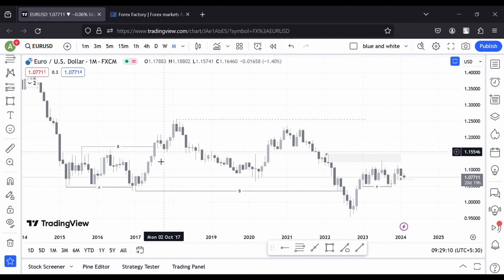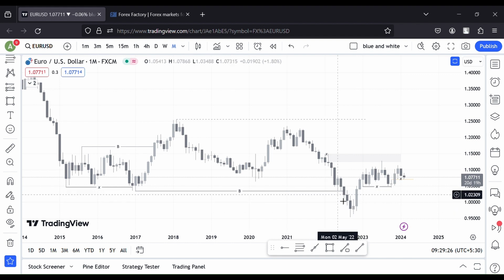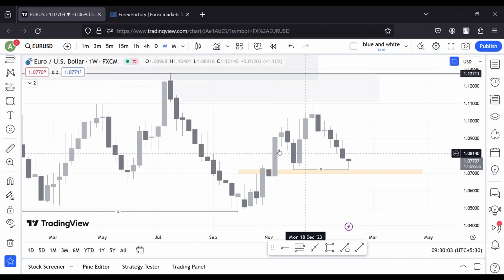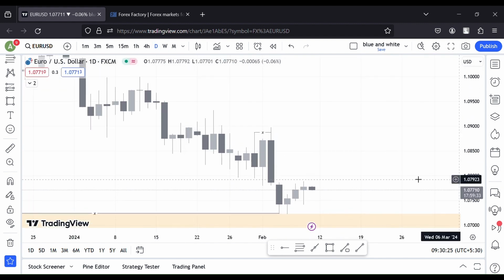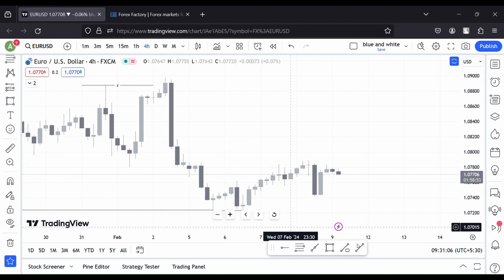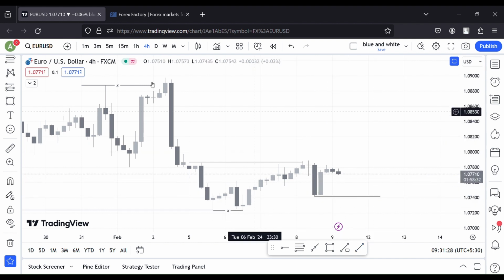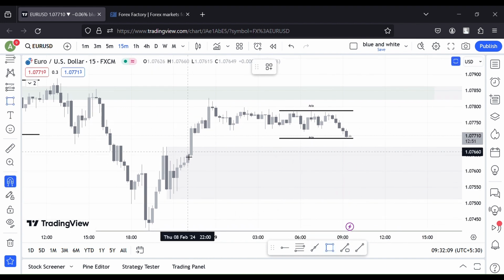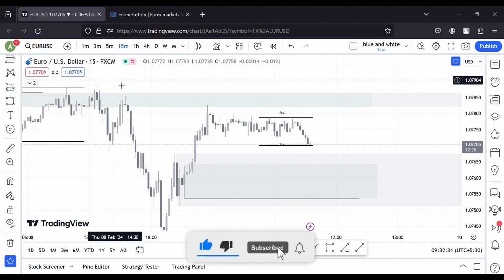EURUSD ANALYSIS TODAY | Friday 9 February 2024 | EURUSD FORECAST